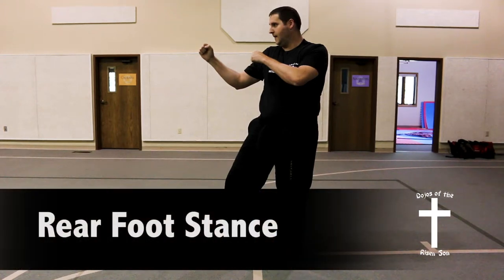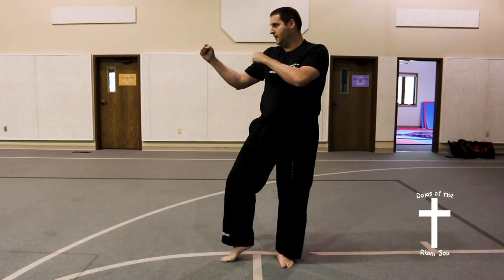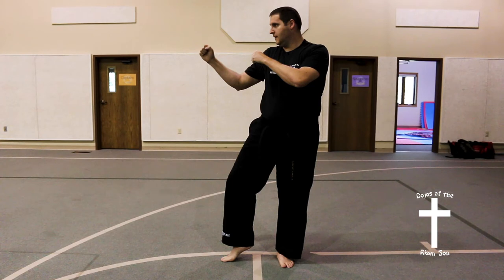Rear foot stance